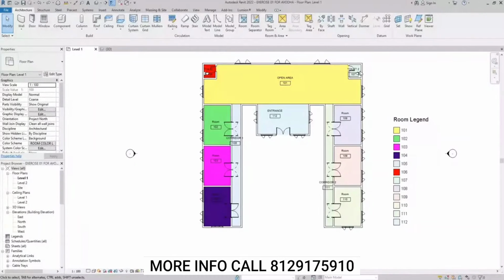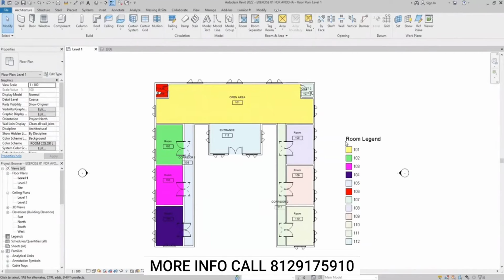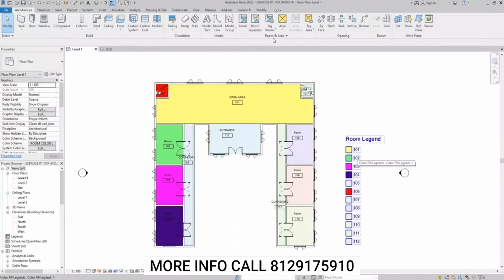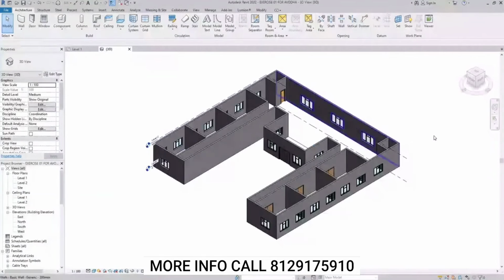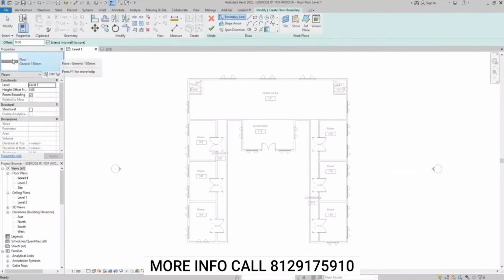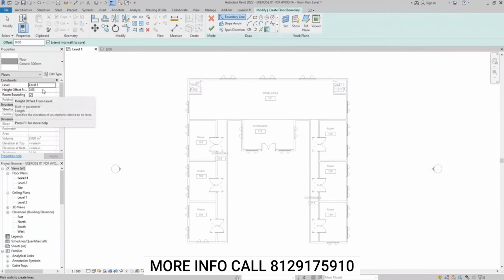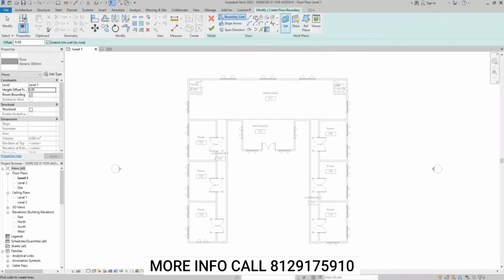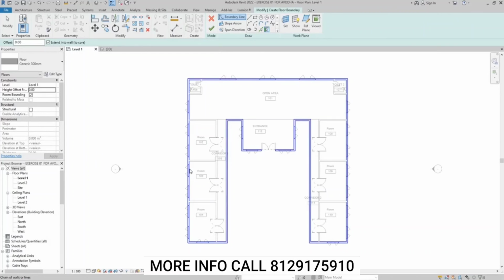Avodha autocad 3ds max revit demo class english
AVODHA EDUTECH

വിദ്യാഭ്യാസ യോഗ്യത എന്തുമായിക്കോട്ടെ... പ്രായം ഏതുമായിക്കോട്ടെ.. ✌🏻
🧑🏻‍💻നല്ല Social status ഉം ഉയർന്ന വരുമാനവും നിങ്ങളുടെ ലക്ഷ്യമാണോ..❓❓
💫എങ്കിൽ avodha നിങ്ങൾക്കായി ഒരുക്കുന്നു skill oriented job training programs..💫

👍🏻ഇപ്പോൾ പഠിച്ചോളൂ ജോലി ആയാൽ മാത്രം fee അടച്ചാൽ മതി 😍

👉🏻നിങ്ങളൊരു Student, job seeker, working person,old schoolആരുമായിക്കോട്ടെ..
നിങ്ങളുടെ ഒഴിവു സമയങ്ങളിൽ പഠിക്കാവുന്ന തരത്തിൽ ലഭ്യമാവുന്ന ക്ലാസുകൾ..🤝
🔸3month course +3months internship

👉🏻Available courses :-
1. Digital marketing
2.Ethical hacking
3.Android development
4.Graphic design &video editing
5.Python and django
6.Stock marketing
7.Data science &AI
8.Exel tally &GST
9.Autocad 3ds max revit
10.Medical coding
11.Flutter
12.UI&UX design
13.PHP fullstack developer
14.Android game development
15.Mobile mechanics
16.Corporate office associate
17.Relationship management
18.Store management
19.Ecad&MEP
20.autocad solid works catia
21. AC engineering
22. Celebrity cosmetologist
🚨🚨🚨HURRY UP🤩
Offer price 2800/-
Ending soon❗❗❗

avodha courses,
avodha medical coding,
avodha courses malayalam,
avodha digital marketing,
avodha kerala,
avodha stock market,
avodha edutech,
avodha graphic design,
avodha assignment,
avodha autocad,
avodha app,
avodha accounting,
avodha android development,
avodha academy,
avodha ac mechanic,
avodha academic consultant,
avodha best courses,
avodha beautician course,
avodha best courses malayalam,
avodha beats,
avodha branches,
avodha beautician,
avodha big data,
avodha courses malayalam medical coding,
avodha career talks,
avodha course details,
avodha courses malayalam review,
avodha courses malayalam digital marketing,
avodha courses malayalam tally,
avodha data science,
avodha data science course,
avodha digital marketing course details,
avodha details,
avada demo class,
avodha details in malayalam,
avodha digital marketing reviews,
avodha ethical hacking,
avodha education for a job,
avodha edutech pvt ltd,
avodha ethical hacking course,
avodha e cad,
avodha edutech kochi,
avodha english,
avodha e learning,
avodha full stack developer,
avodha flutter,
avodha feedback,
avodha full movie,
flutter malayalam avodha,
avodha work from home,
avodha game development,
avodha graphic design and video editing,
is avodha genuine,
avodha is good or bad,
avodha hubspot,
avodha hindi,
avodha hospital management,
avodha hacking,
avodha courses hindi,
avodha institute,
avodha infopark,
avodha internship,
avodha interview,
avodha infopark kochi,
avodha interview questions,
avodha infopark courses,
avodha job training,
avodha job placement,
avodha job salary,
avodha kannur,
avodha karthik surya,
avodha kochi review,
avodha admissions kakkanad kerala,
avodha login,
avodha live session,
avodha login malayalam,
avodha latest news,
navodaya live class,
avodha learning made stronger,
avodha courses list,
avodha course list malayalam,
avodha malayalam,
avodha medical coding malayalam,
avodha mock interview,
avodha mobile mechanic,
avodha medical coding interview,
avodha medical coding review,
avodha medical coding placement,
avodha news,
avodha new courses,
avodha tamil nadu,
navodaya,
navodaya vidyalaya,
navodaya result,
navodaya result 2021,
navodaya exam,
navodaya vidyalaya entrance exam 2021 class 6,
navodaya exam paper,
navodaya result 2021 class 6,
avodha company,
avodha company reviews,
avodha online class,
avodha online courses,
avadh ojha,
avodha python,
avodha placement,
avodha placement details,
avodha password reset,
avodha php,
avodha python and django,
avodha placed students,
avodha promotion,
avodha quiz,
avodha quiz answers,
avodha review,
avodha registration process,
avodha student reviews,
relationship management avodha,
avodha infopark reviews,
avodha sir,
avodha store management,
avodha stock market assignment,
avodha skill training,
avodha status,
avodha south india,
avodha telugu,
avodha trivandrum,
avodha training,
avodha technopark,
avodha thattippu,
avodha training center,
avodha ui ux design,
avodha ui ux,
avodha video editing,
avodha certificate value,
avodha job vacancy,
avodha webinar,
what is avodha malayalam,
avodha youtube channel